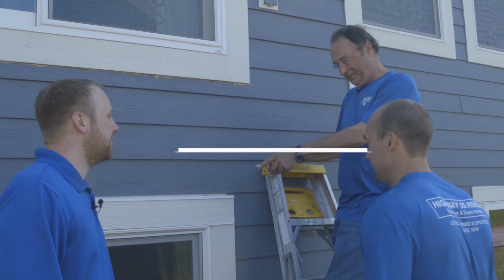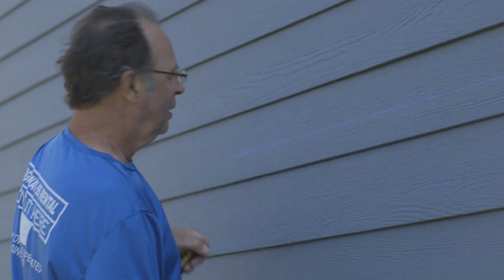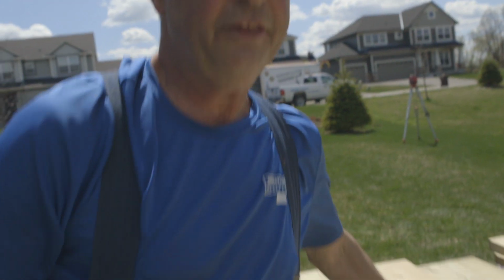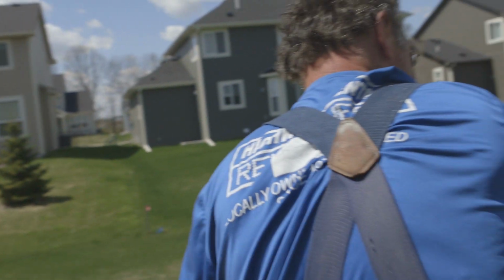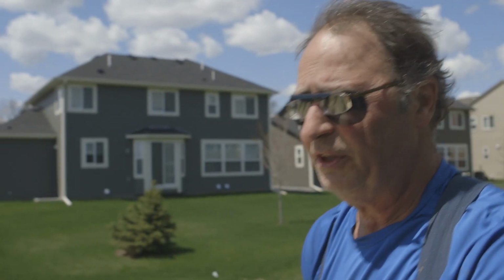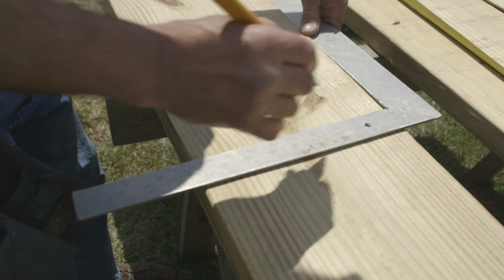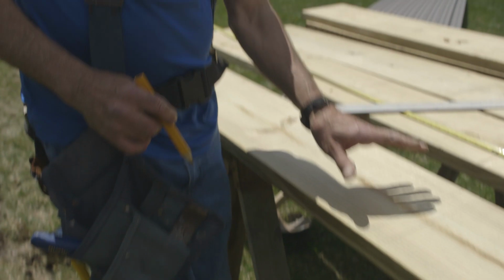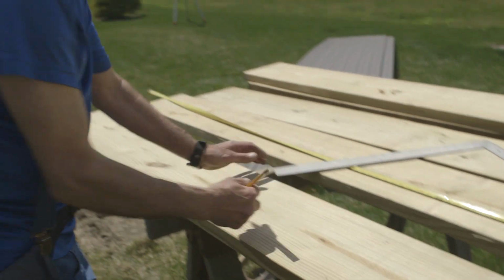How to Build a Deck: Ledger Board | #1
This video shows how to attach a ledger board to your house for building a deck.